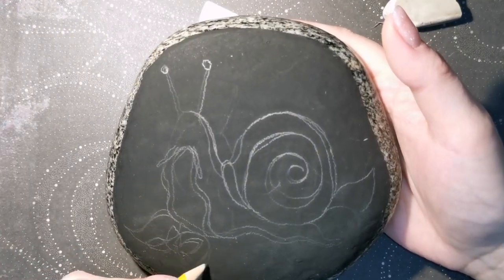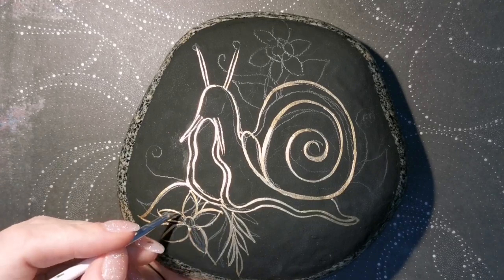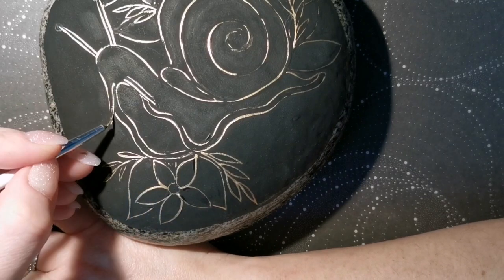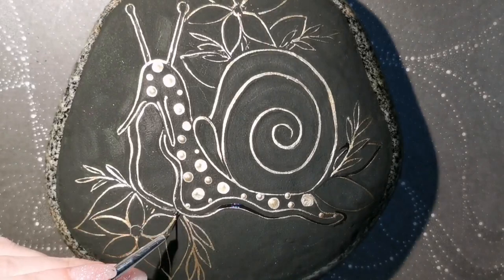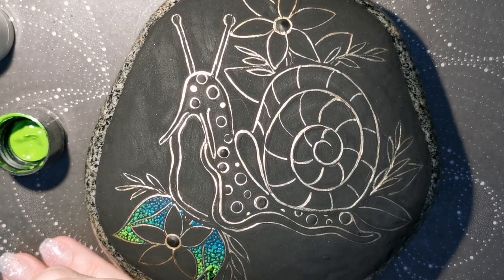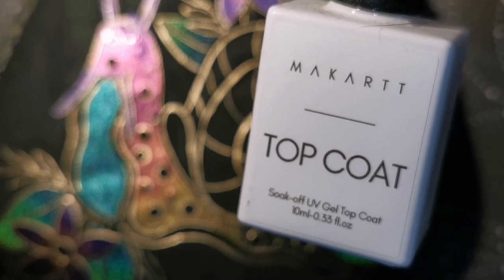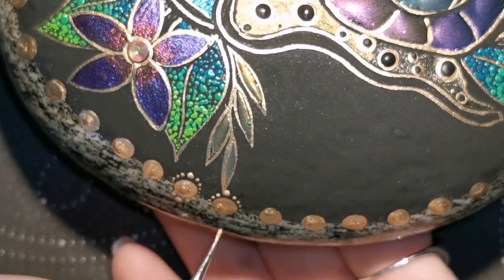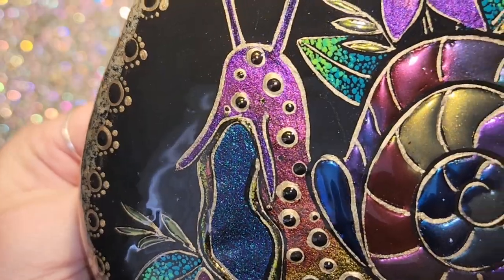Snail stone 2023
Snail stone
Happy 2023!!

Lots to come this year! Thank you all for sticking by me. I'm excited about this new path I'm on. I love you.

Paint colours- You decide for this one🥰
DecoArt: black, Mayan gold
Folkart- teal, lime green
Craftsmart-
Apple barrel-
Martha Stewart- swing set green
Americana-

Iuilewatercolours on etsy for the Minimaster set,  or you can also use my handmade watercolours!!

Flat back crystals- GAJPBLK 2000 Pieces Flat Back Gems Round Crystal Rhinestones 6 Sizes (1.5-6 mm) with Pick Up Tweezer and Rhinestones Picking Pen for Crafts Nail Face Art Clothes Shoes Bags DIY (Clear)

Sponge Daubers

KINGMAS 100 Pack Disposable Eyeliner Brushes Applicator Makeup Eye Liner Wands
UV LED Nail Lamp 54W, Professional Nail Dryer Gel Polish Light, UV Nail Light with 3 Timer Setting, Nail Polish Curing Gel LED Dryer, Professional Nail Art Tools with Automatic Sensor, LCD Display

Makartt 2Pcs Top Coat Kit, 10ML Clear No Wipe Top Coat Long Lasting Gel Coat Soat Off Nail Gel Kit

BNP 1g Holographic Powder Rainbow Unicorn Chrome Nails Powder Manicure Pigment Top Grade

Saviland Chrome Nail Powder - 6 Colors Holographic Nail Powder Chameleon Laser Mirror Effect Multi Chrome Pigment Powder for Manicure Decoration Nail Art Supplies